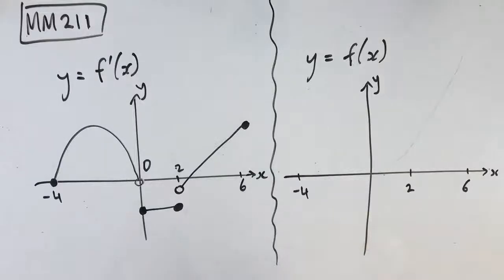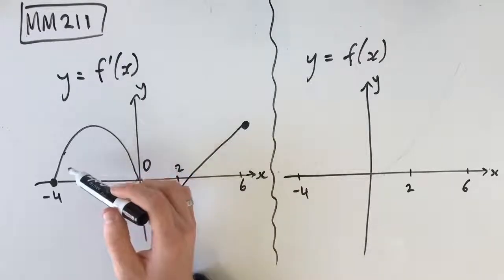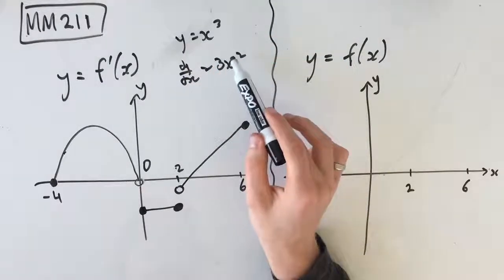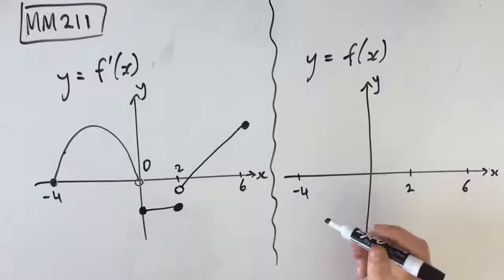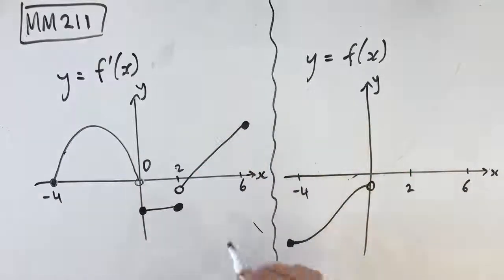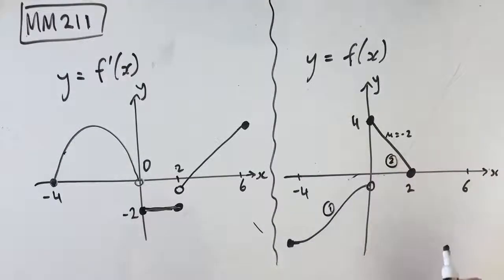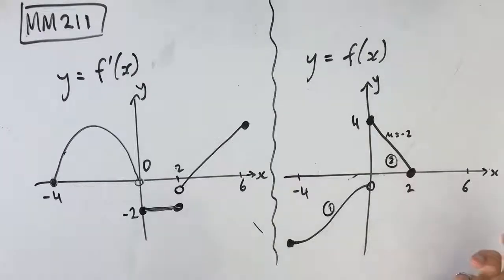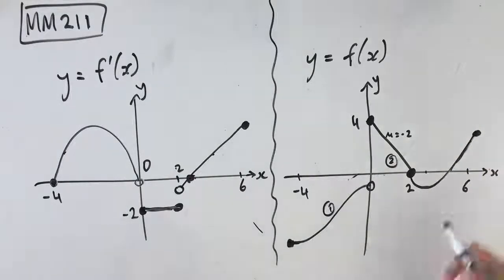MM211 Maths Methods Fortify Study Guide - "Original graph from derivative graph"